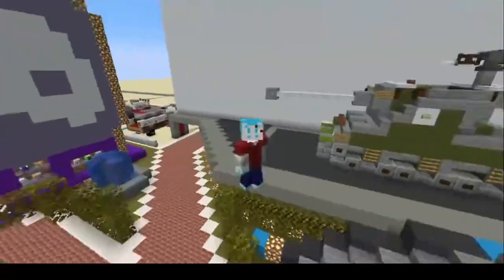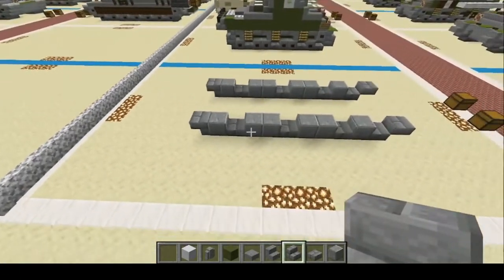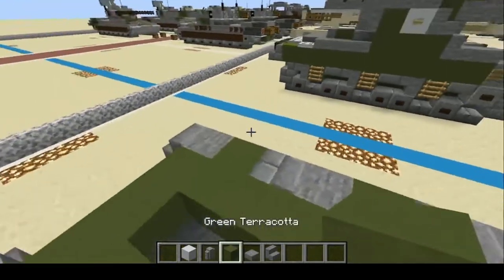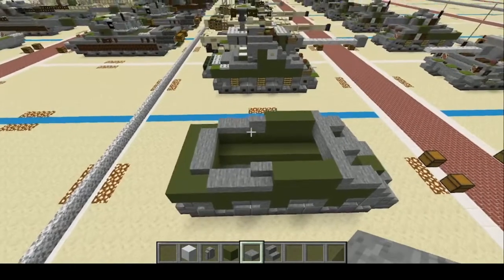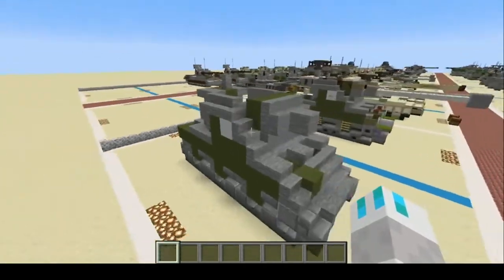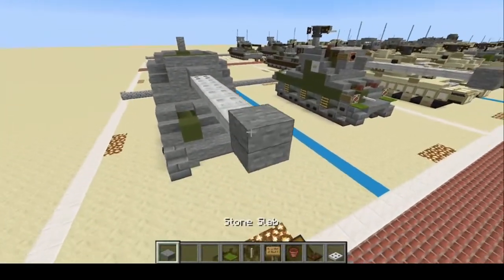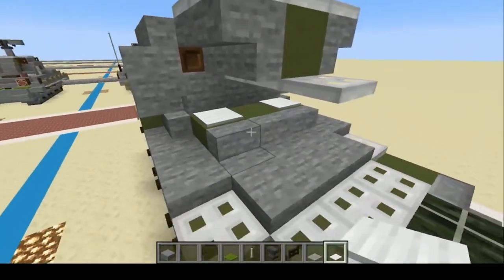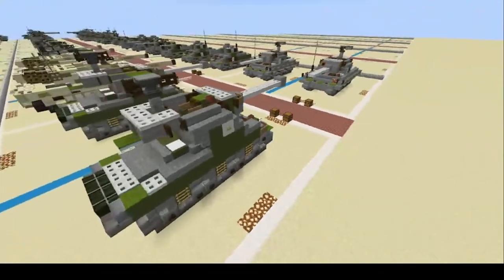M36B1 Minecraft World War Two Tutorial